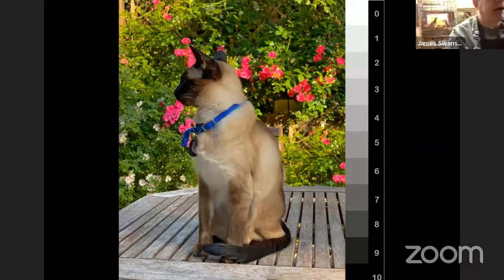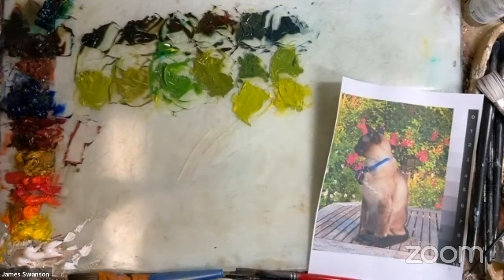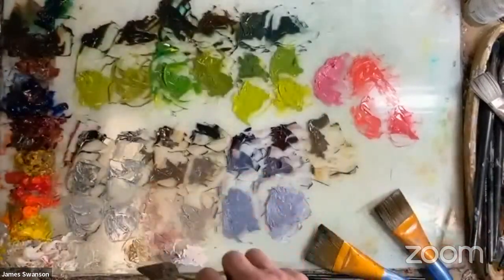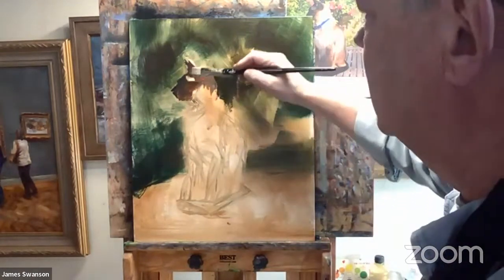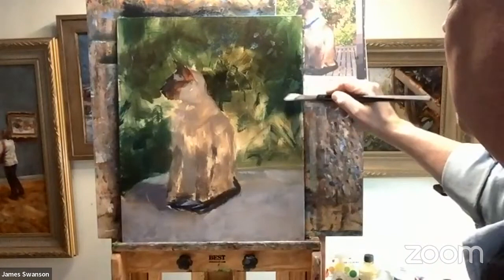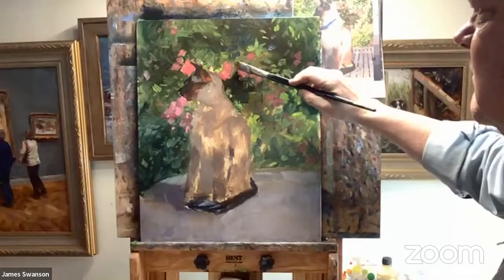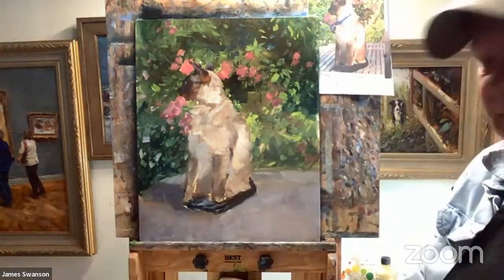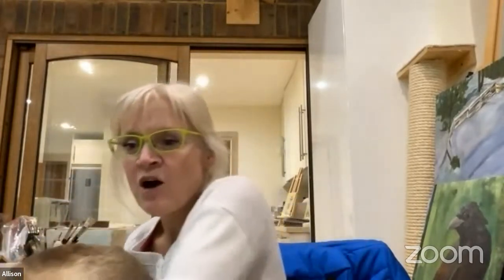James Swanson's Saturday Morning Painting Class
"Here Kitty Kitty" we are painting one of my student's cats in today's oil painting class. This beautiful Siamese cat in the garden is a exciting one to paint and offers us a lot of different painting  and design ideas to explore.